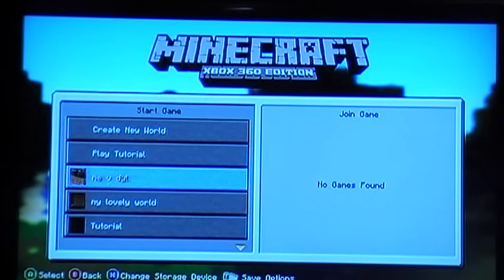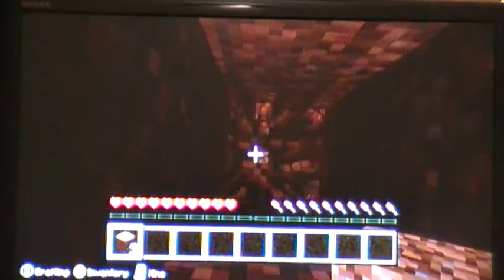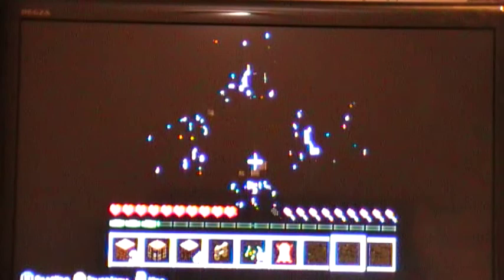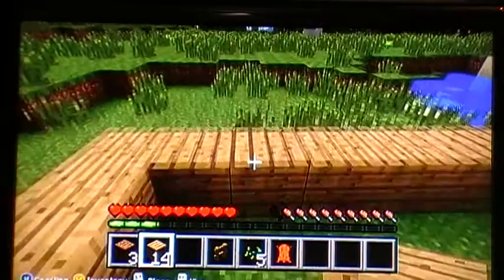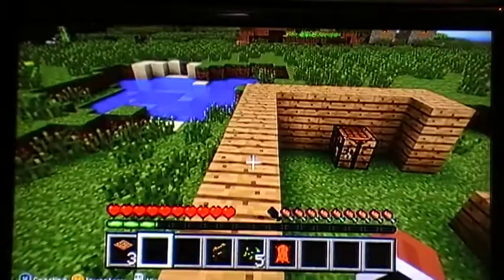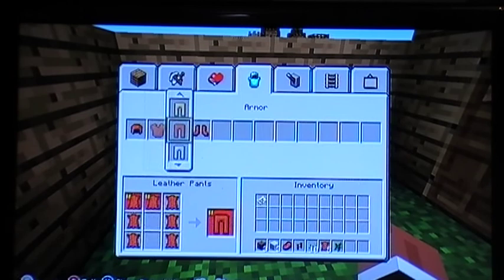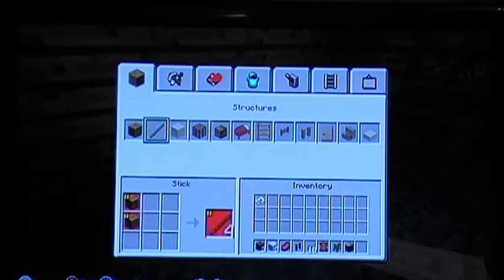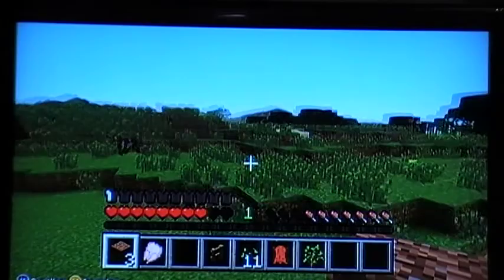minecraft cute cottage part 1